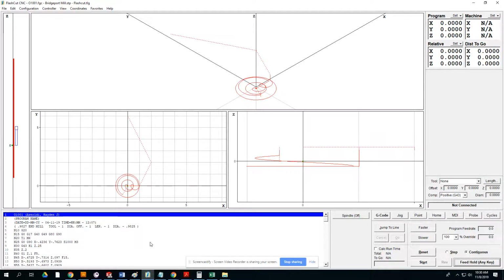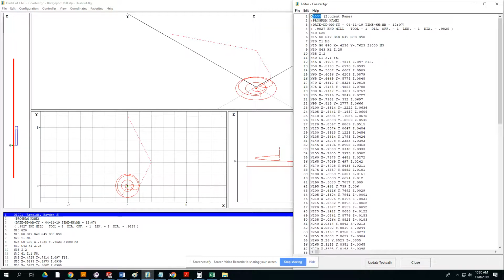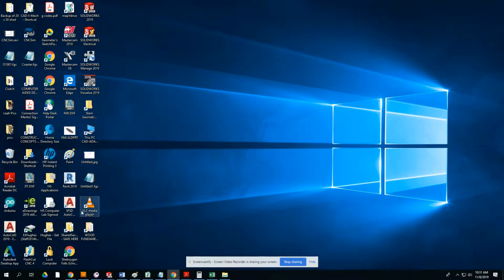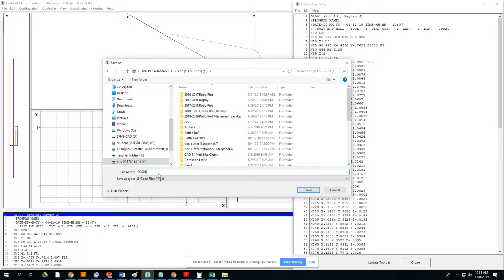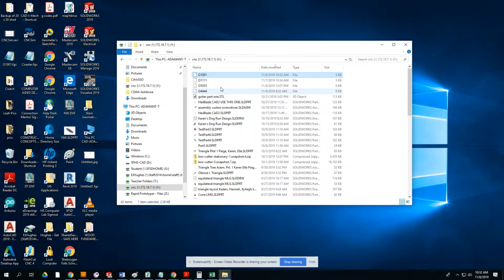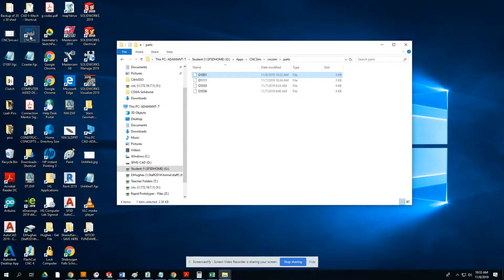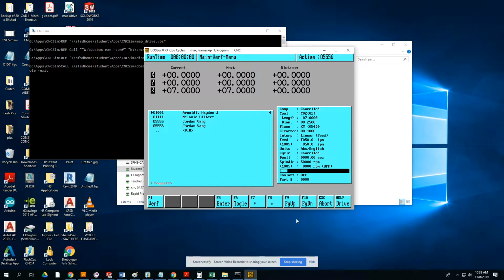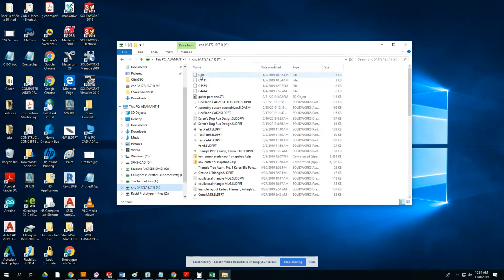Untitled: Nov 8, 2019 10:34 AM